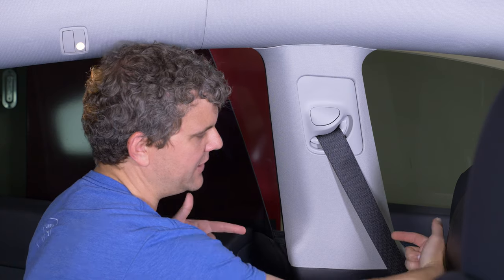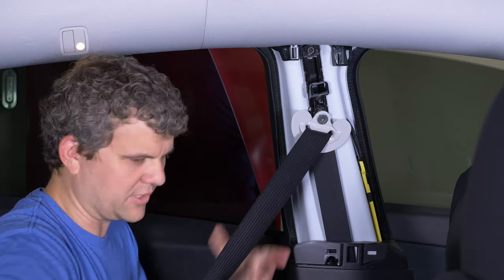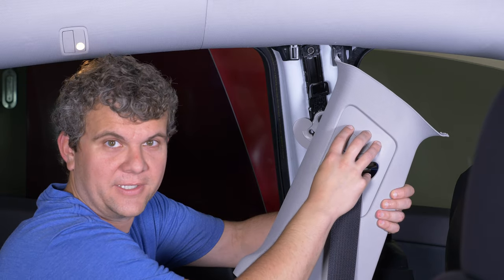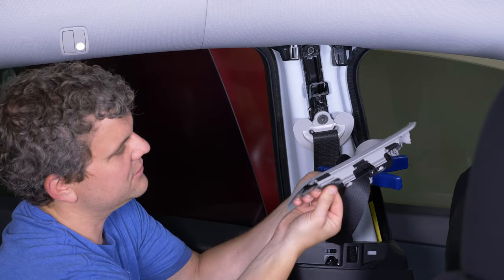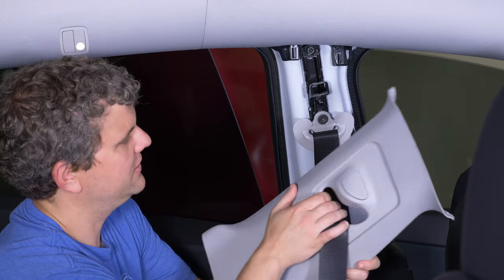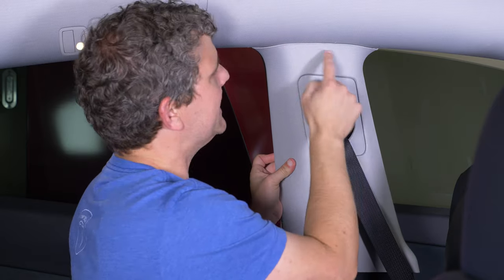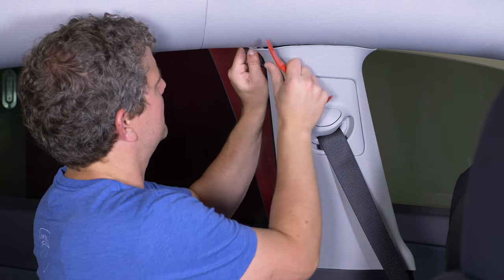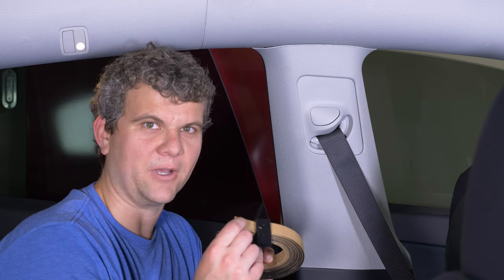Model Y and 3 Seat Belt Adjuster Rattle Fix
I thought I solved this rattle on my Model 3, but when I tried the same fix on the Model Y, it didn't resolve it, so here's round two (or more like five) where I've finally tracked this thing down for good.

Felt tape
Pry tools